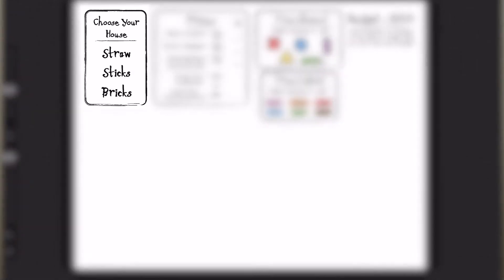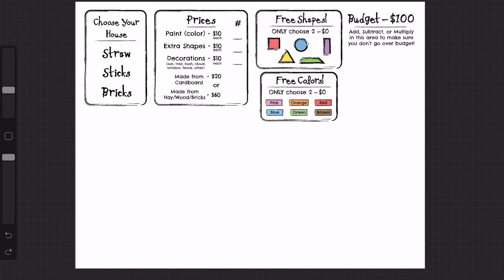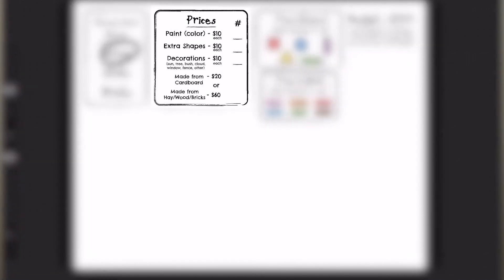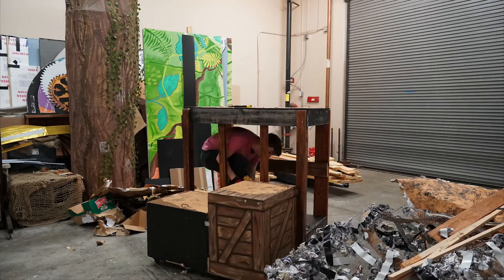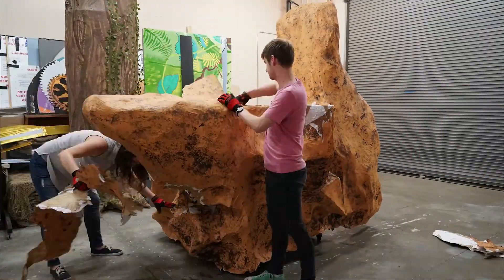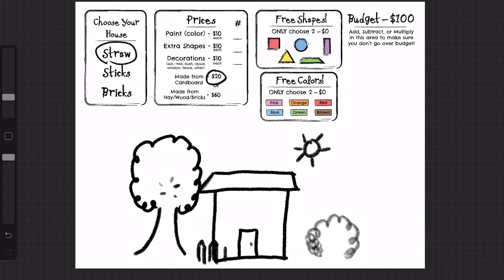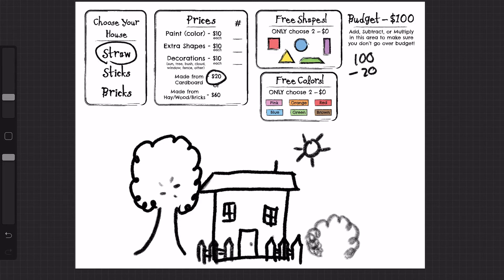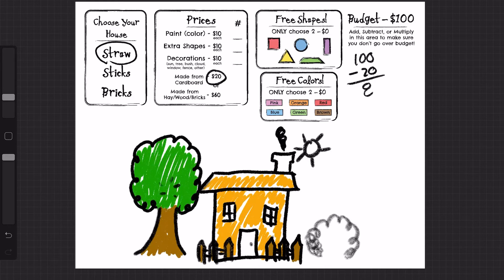Lesson 3 - Set Design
The file for the story can be found at the

Welcome to Lesson 3 of The Three Little Pigs! Today, I'm going to talk a little bit about the work involved with designing a set for play, then we're going to design our very own set for The Three Little Pigs!